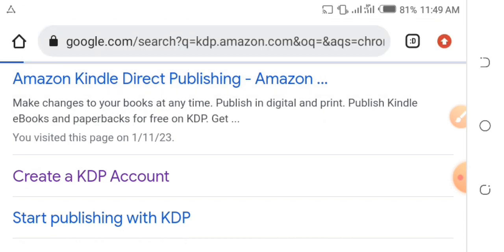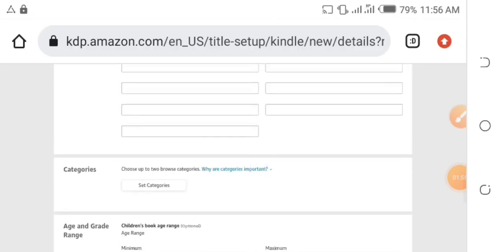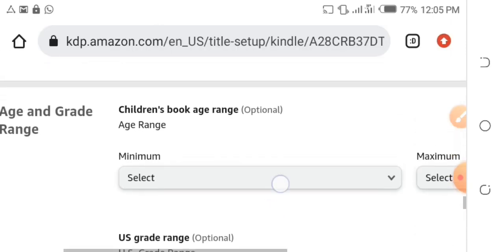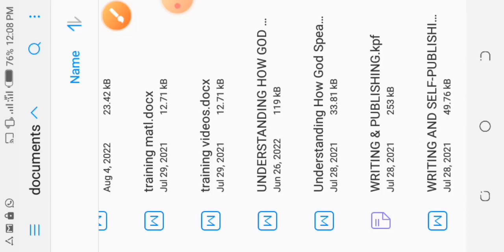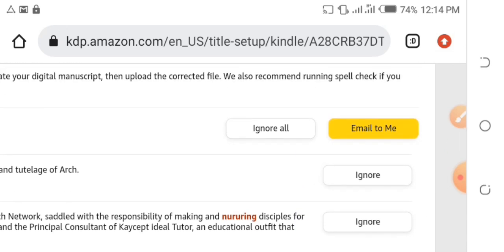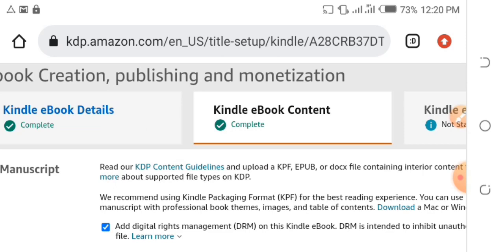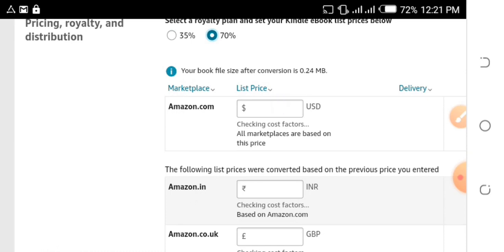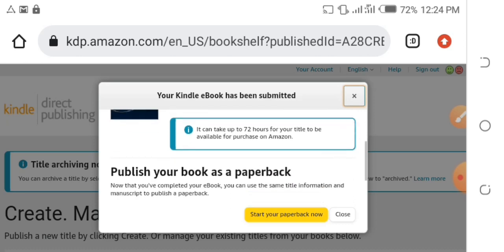HOW TO SELF-PUBLISH YOUR OWN EBOOK ON AMAZON AT ZERO COST AND EARN ROYALTY FROM IT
This video tutorial will show you how to self-publish your ebook